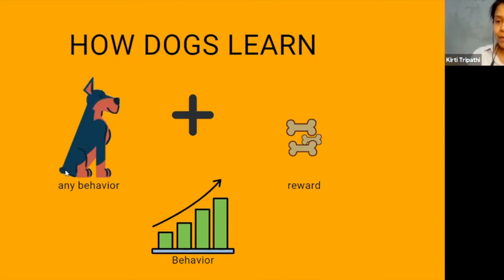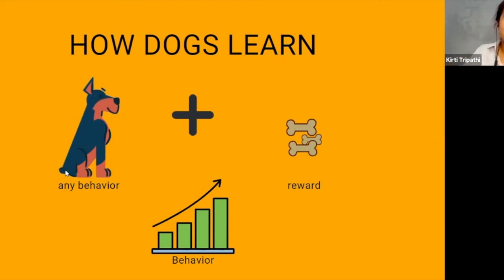#1 How Dogs Learn